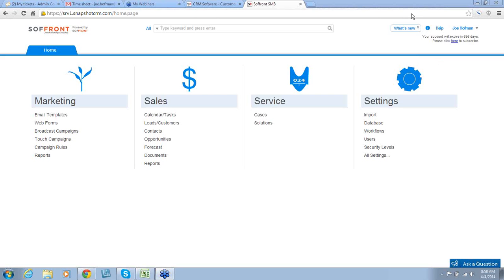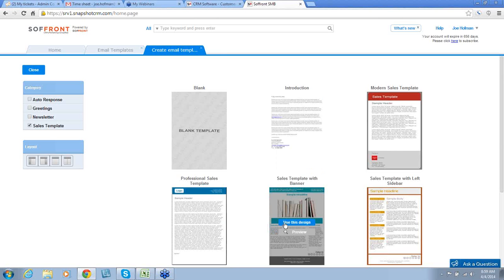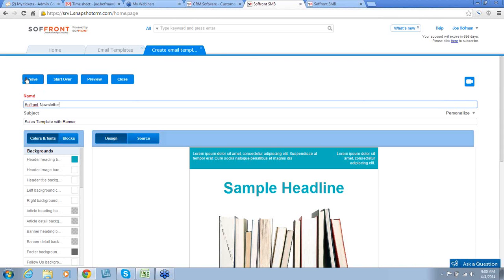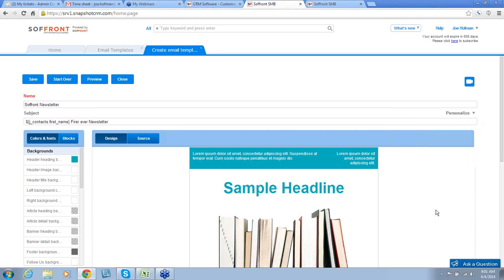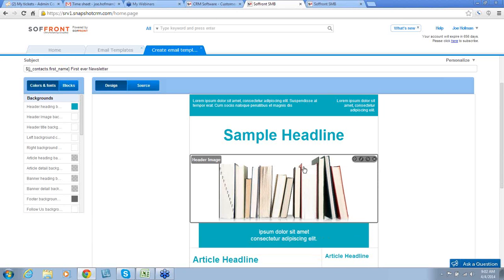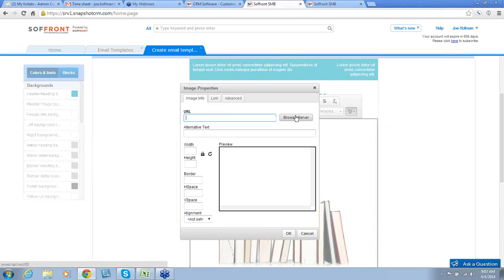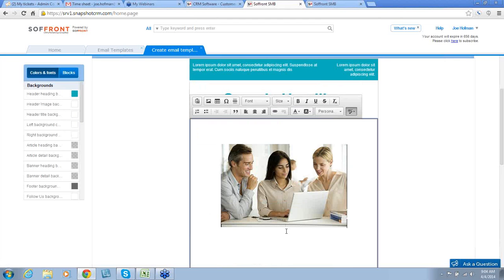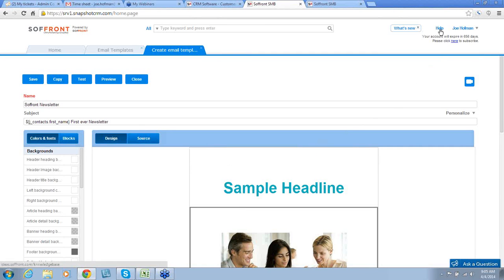How to create an email template in Soffront Online CRM